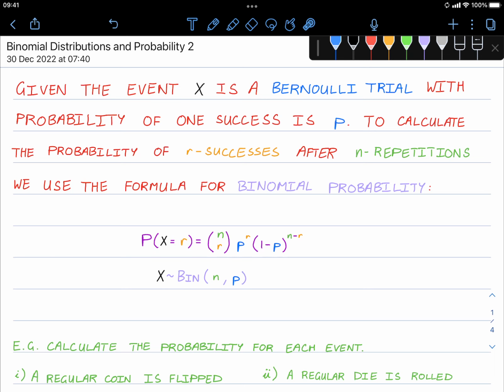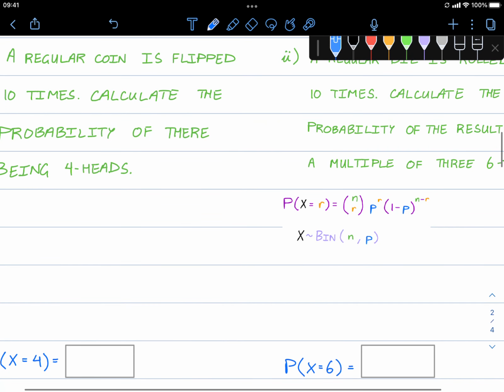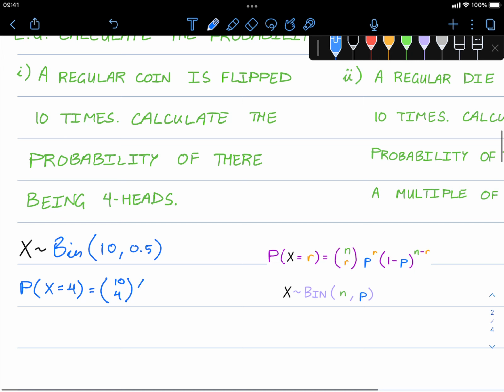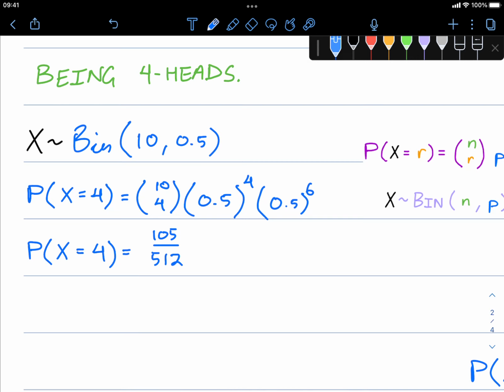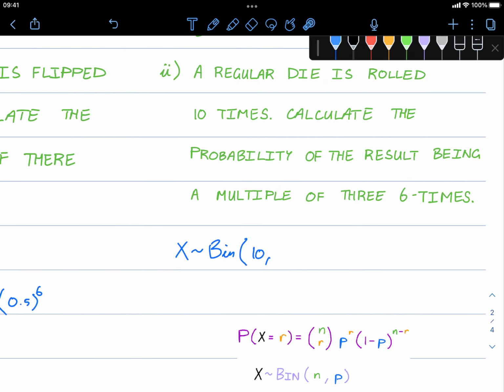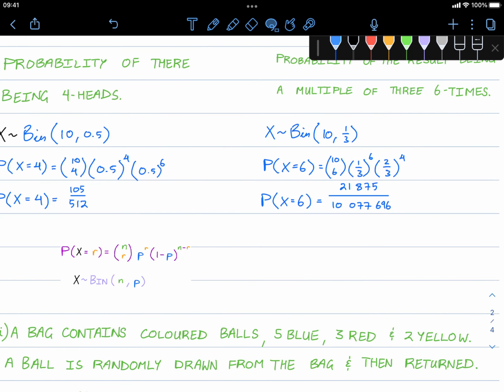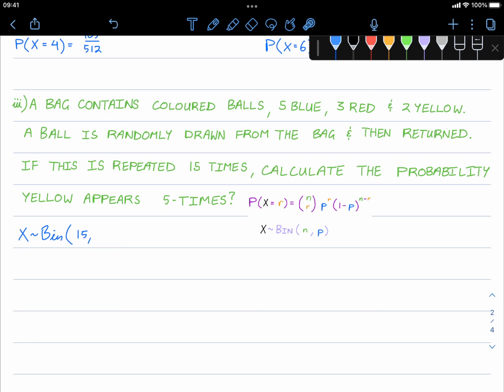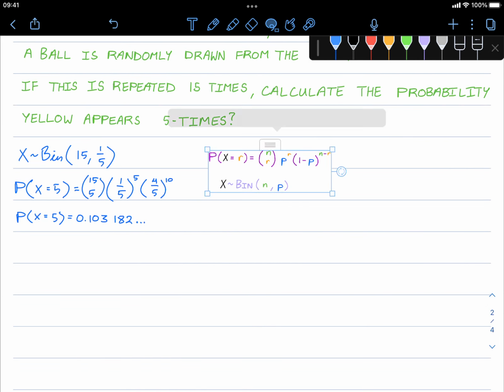Binomial Distributions and Probability 2a